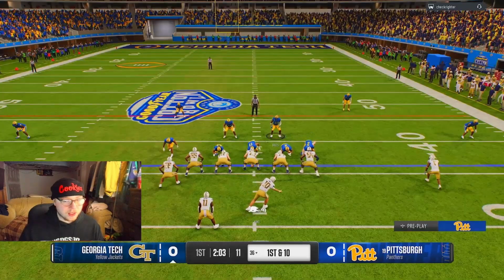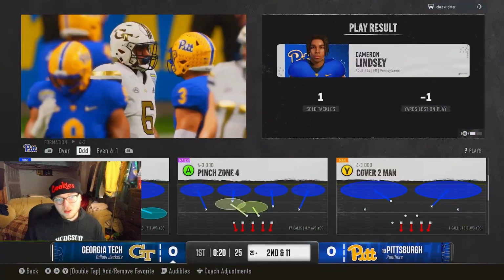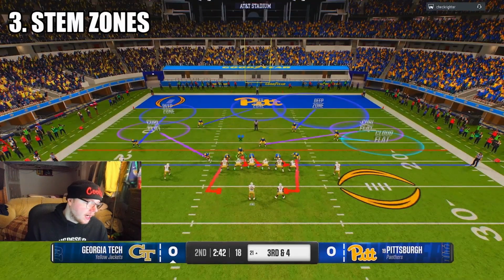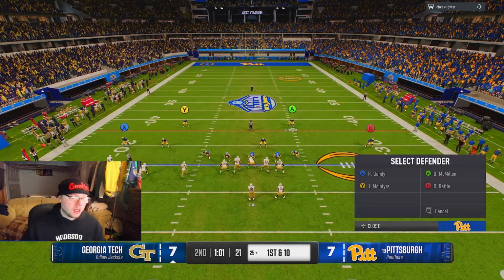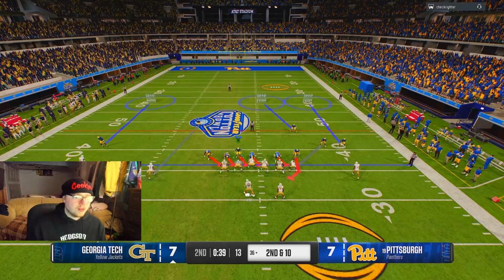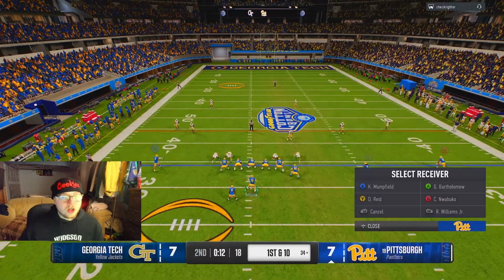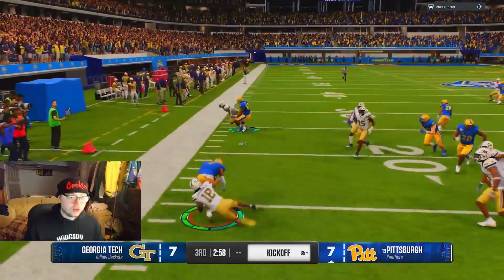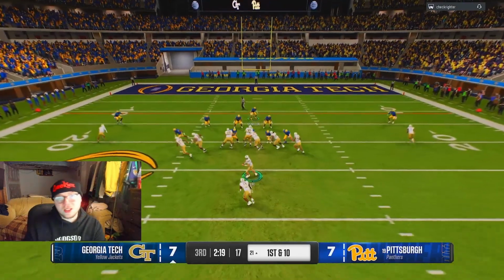10 BRAND NEW GAMEPLAY FEATURES IN COLLEGE FOOTBALL 26!!!